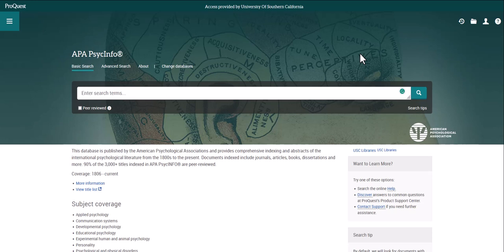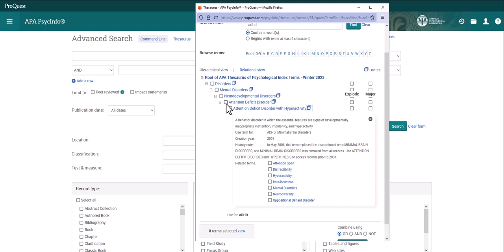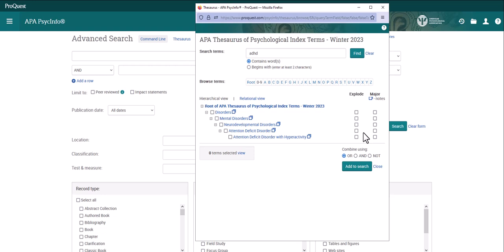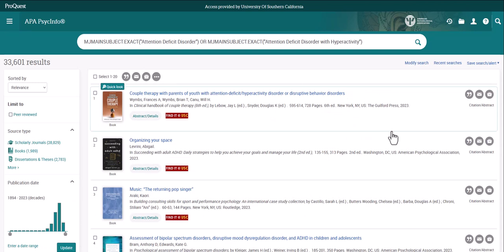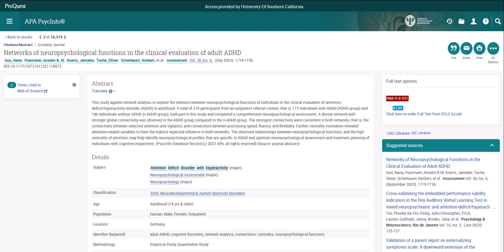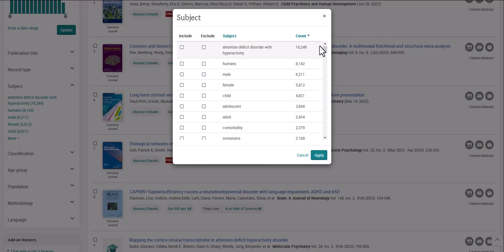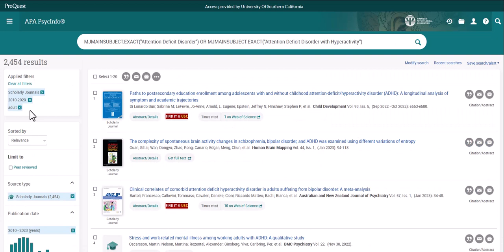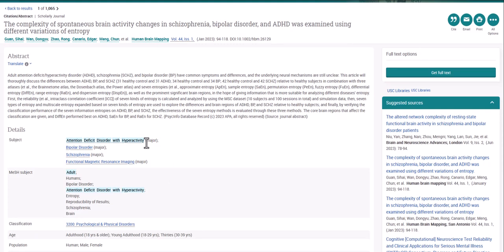APA PsycINFO - Index Term Search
Video tutorial provides instruction on using controlled vocabulary or indexed terms to conduct searches in PsycINFO.